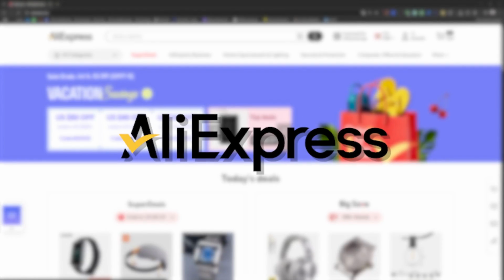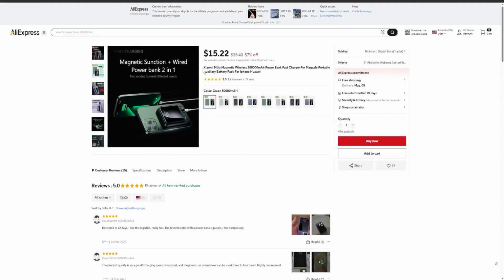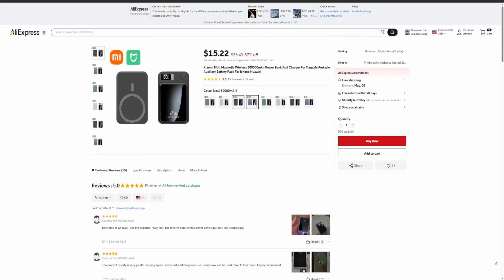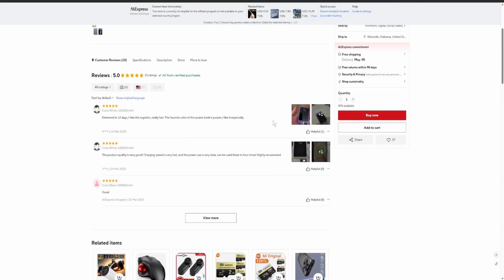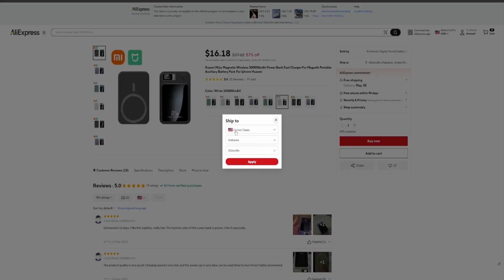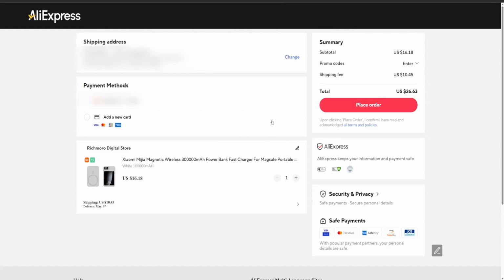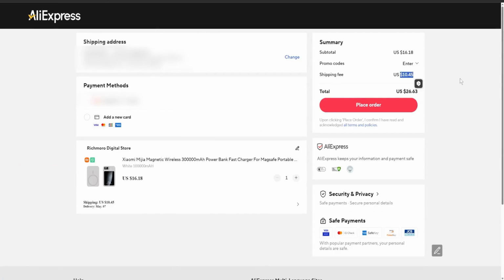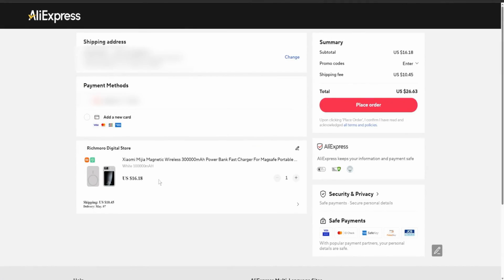How to Order on AliExpress from LEBANON